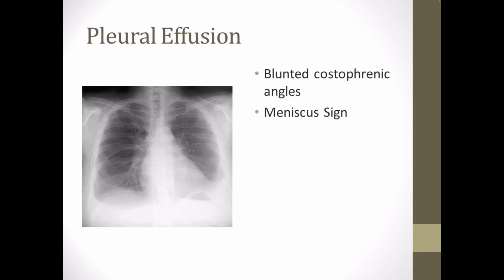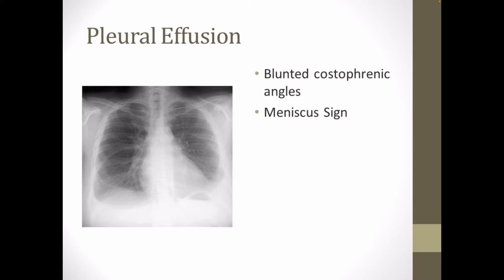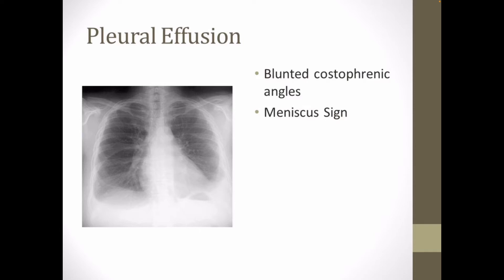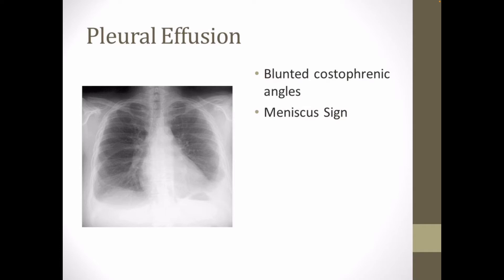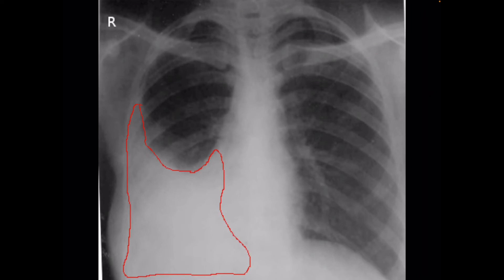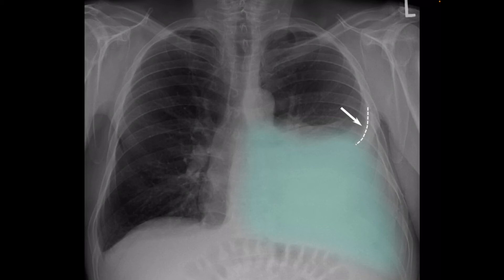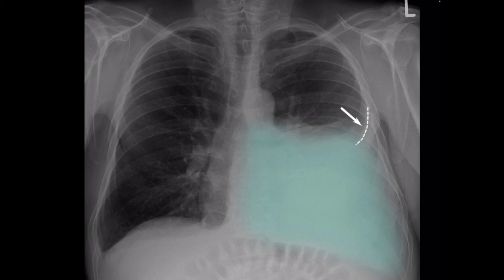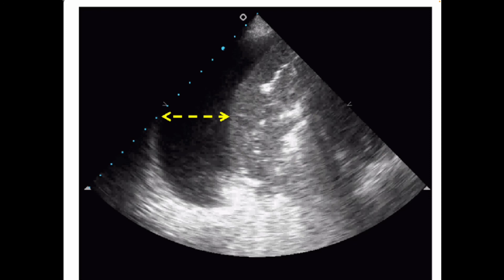Pleural effusion, hydrothorax XRAY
Pleural effusion is an accumulation of fluid in the pleural cavity
 between the lining of the lungs and the thoracic cavity (i.e., the visceral and parietal pleurae). The pleural fluid is called a transudate if it permeates (transudes) into the pleural cavity
 through the walls of intact pulmonary vessels. It is called an exudate if it escapes (exudes) into the pleural cavity through lesions in blood and lymph vessels, e.g., as caused by inflammation and tumors. The accumulation of transudate is typically due to increased hydrostatic pressure
 and/or decreased oncotic pressure
 Since transudate is a filtrate, it is typically a clear fluid with a low protein and cell content. By contrast, the lesions responsible for the outflow of exudate allow larger molecules and even solid matter to pass into the pleural cavity. For this reason, exudate is a cloudy fluid with a high protein and cell content. The effusion follows gravity and, unless the patient is bedridden, collects in the lower margins of the pleural cavity. Percussion over the area of effusion generates a dull tone, and breath sounds are diminished or completely absent on auscultation. Chest x-ray and ultrasound are usually performed as first-line tests to diagnose pleural effusion, but chest CT is sometimes required (e.g., for very small effusions).